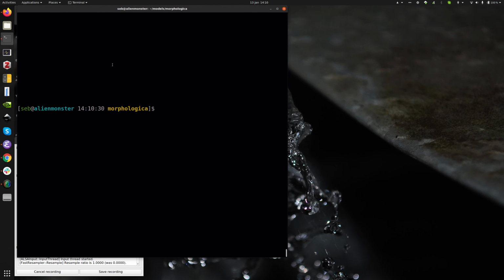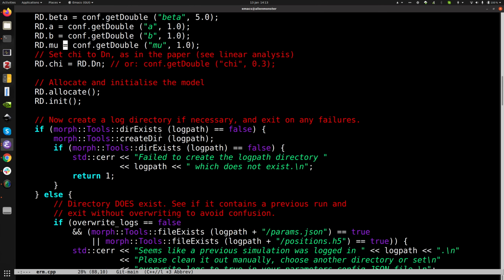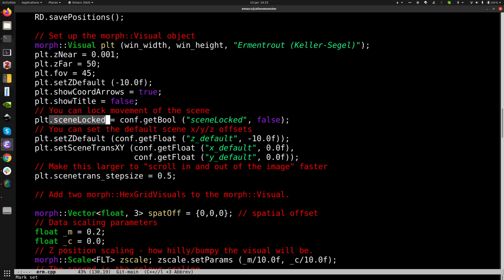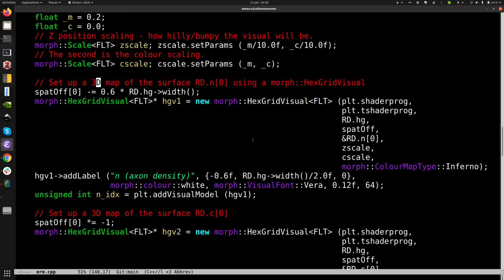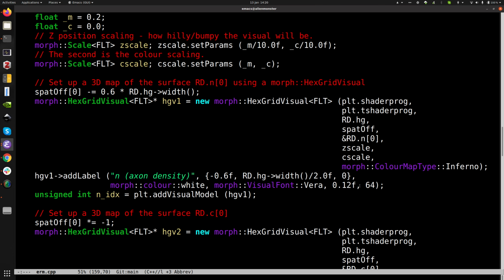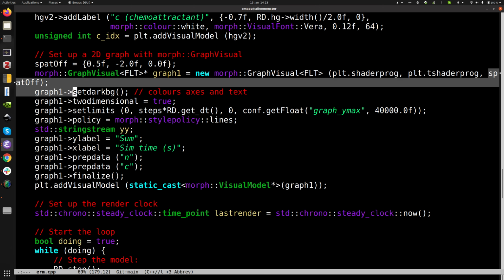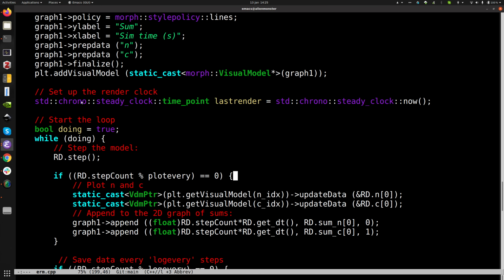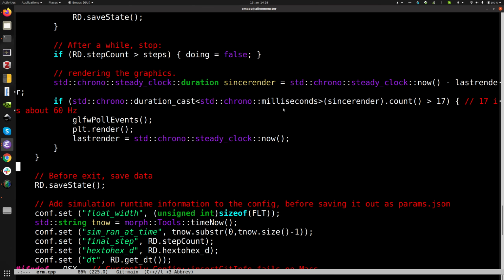Morphologica: morph::Visual code demo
Here, I talk through the example program examples/Ermentrout2009/erm.cpp from

It should be helpful if you want to make use of morphologica in your own c++ programs to visualise dynamic 2D surfaces, 3D scatter plots, 3D quiver plots and 2D graphs.